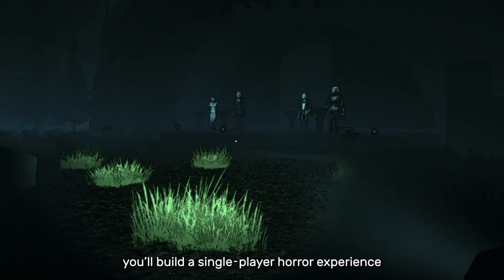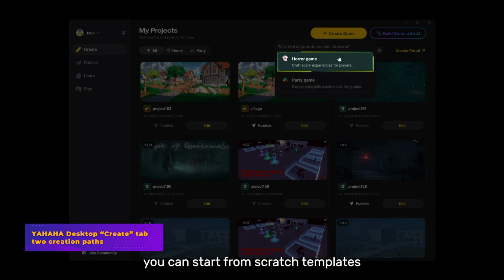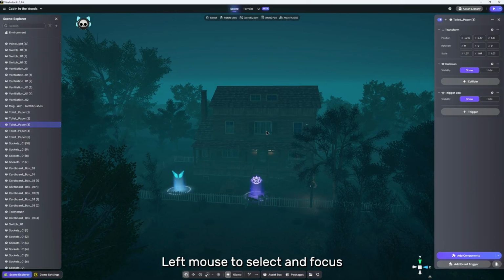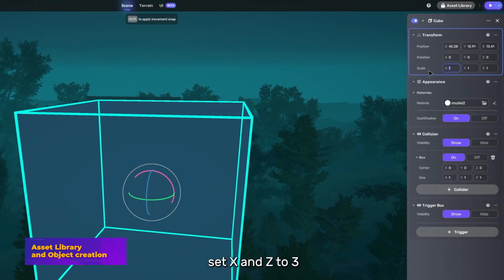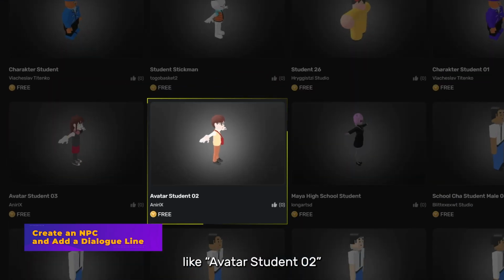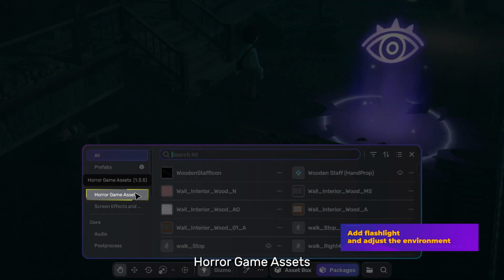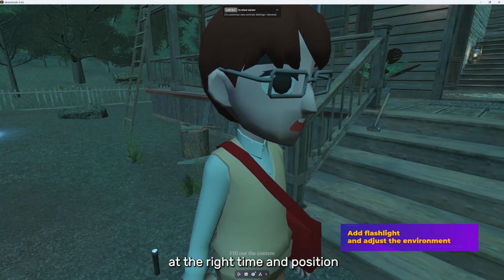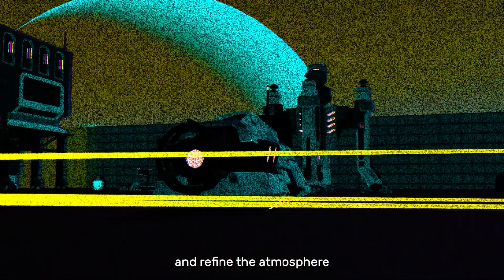Create your first horror game in YAHAHA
This video shows you how to build a single‑player horror experience using YAHAHA’s Horror Game Kit.
Whether you’re a beginner or have some YAHAHA studio experience, you’ll be able to follow this step-by-step guide and create your own interactive world!

00:00 Introduction
00:22 Before You Begin
00:51 YAHAHA Desktop "Create" tab two creation paths
01:16 Studio Interface Overview
02:08 Asset Library and Object creation
03:14 Create an NPC and Add a Dialogue Line
04:23 Add flashlight and adjust the environment
05:29 Publish the space
06:05 Conclusion